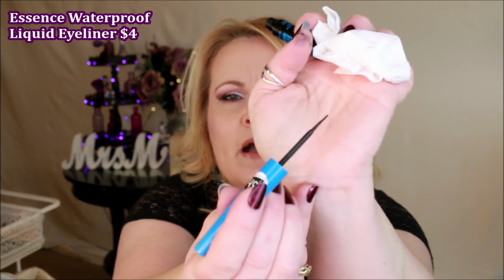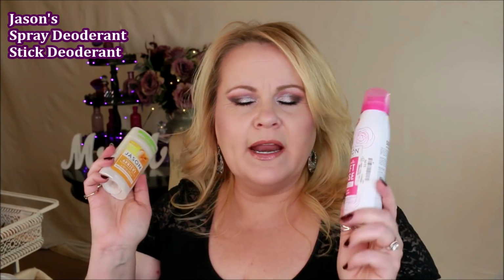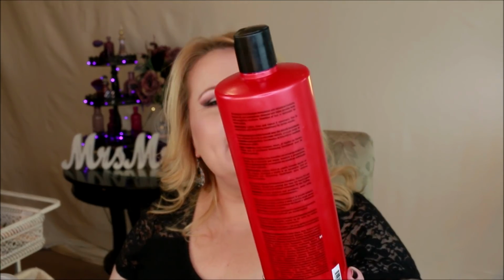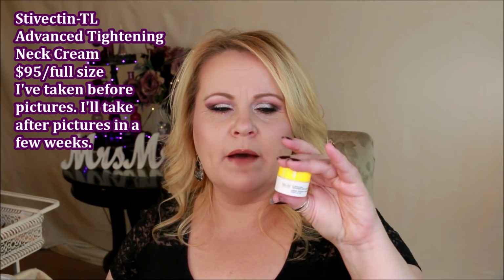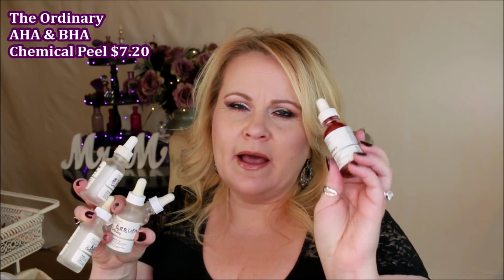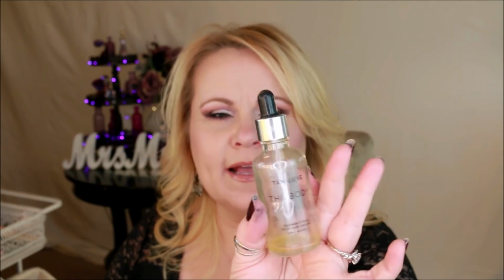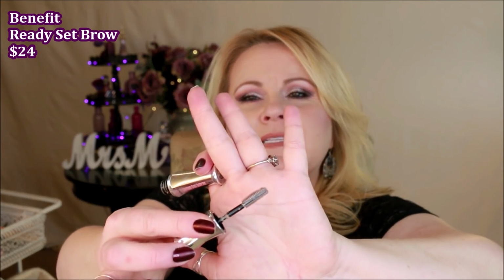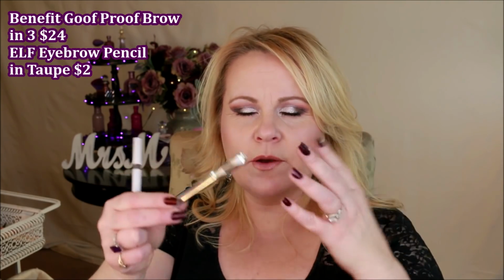Beauty Empties & Makeup Fails, Makeup I Regret Buying Nov 2018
It's been a couple of months since I did a "What's in my Trash" video, and I have a lot stacked up. There is a lot of anti aging skincare. Surprisingly I don't have very many of these that I will be repurchasing.

Products Mentioned:
Peter Thomas Roth Rose Mask
Peter TR Cucumber Mask
ELF Makeup Mist & Set
Wet N Wild Makeup Setting Spray
Sephora Waterproof Makeup Remover
Smashbox Photo Finish Primer Water
Hard Candy Sheer Envy Primer Mist
Essence SuperLast Eyeliner
HOURGLASS Veil Powder
ELEMIS Pro-Collagen Cream
Sigma Brush Shampoo
RoC Retinol Anti-Aging Eye Cream
Laneige Water Sleeping Mask
Ebanel 520 Numbing Cream
Kirkland Minoxidil 5% Hair Regrowth (this says it is for men, but I've checked with my doctor and it's fine for women as well.  Also, this is a 6 month supply instead of a 3 month)
Nioxin Minoxidil
Microdermabrasion Kit by Olay Regenerist
Eva Naturals Retinol Serum
Buxom Full On Lip Polish in Sophia
ELF Instant Brow Lift in Taupe
TAN-LUXE Body Self-Tan Drops
Benefit Goof Proof Brow Pencil in 3
Benefit Brow Setting Gel
Philosophy Ultimate Miracle Worker Cream
Drybar Detox Dry Shampoo
Strivectin TL-Tightening Neck Cream
Big Sexy Hair Volumizing Shampoo
The Ordinary...
Alpha Arbutin
AHA & BHA Peeling Solution
EUK 134

Makeup Worn:
Foundation: Nars radiant Longwearing foundation in Deuville
Concealer: Tarte Creaseless Concealer in light
Too Faced Born This Way Concealer in Vanilla
ABH Sultry Palette
Cheeks: BareMinerals Perfecting Veil (bronzer)
Ulta Mineral Blush, Sweet Pea
Makeup Revolution Jelly Highlighter in Prestigious
Lip Liner: Bite Beauty 14
Lipstick Rimmel #42
Mascara: Benefit They're Real Mascara

Info about me: I'm 50 years old. I have very dry skin in winter & normal in summer.
My skin concerns are age spots, wrinkles, lip lines, dry skin, uneven skin tone, and shedding from Retin A.
Skin undertone is neutral leaning towards cool.
Skin tone is light in winter; light/medium in summer.
I like lightweight full coverage Foundation.
I have deep purple circles under my eyes.
Hair Color: L'Oreal Preference Light Ash Blond Home Hair color

EBATES: How I get cash back from online purchases. Use my link & you get $10 & I get a referral perk. I've earned $100s of dollars.

This has no impact on the cost to the consumer. I link to products this way whenever possible, and it has no bearing on the products I choose to review or recommend because all products are able to have links attached to them, no matter what they are. I would link the products on Ulta/Sephora/etc website anyway as a means of connecting you to the products, so now it simply offers the potential for a slight financial benefit to me, which I greatly appreciate as I've not done sponsored videos. Feel free to use, or not use, the links provided. Thank you!